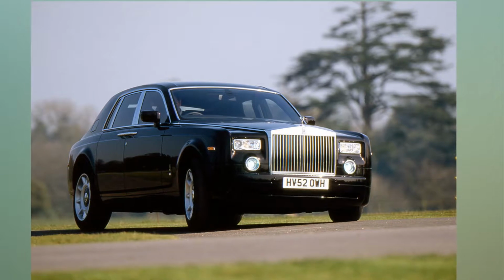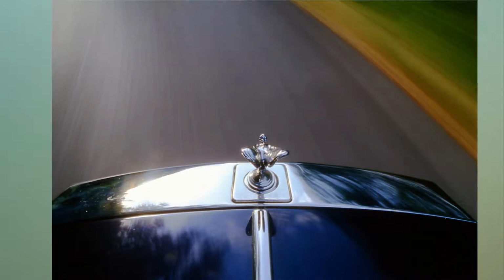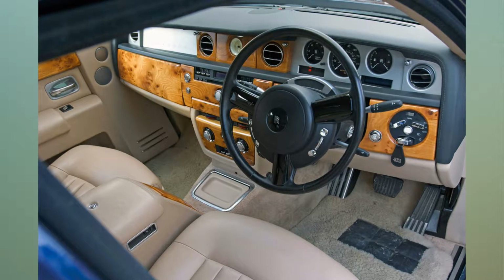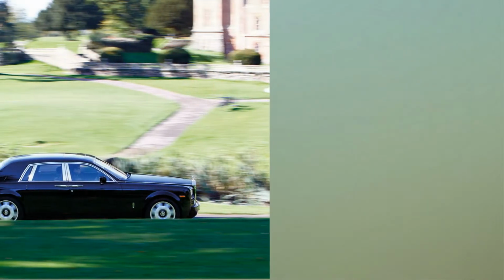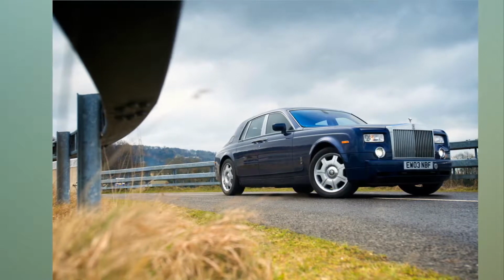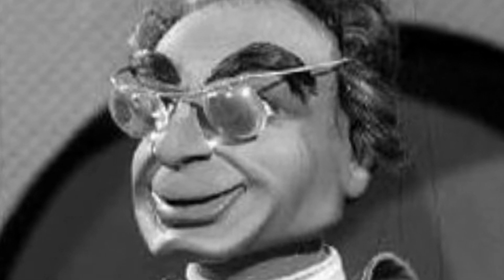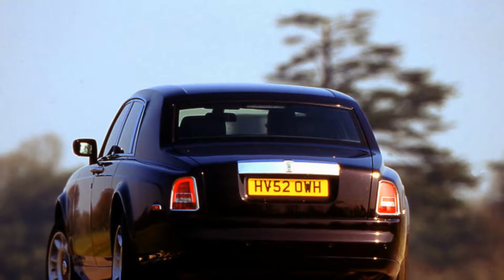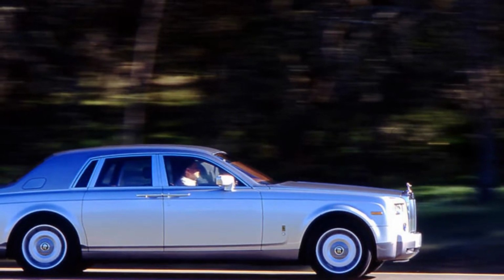Used car buying guide Rolls Royce Phantom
The arrival, next year, of the Rolls-Royce Phantom VIII means that soon, the only Phantom VII you’ll be able to purchase will be a ‘pre-owned’ one. They could be a relative bargain, given the new VIII’s expected £400,000 price ticket.

Prices at all years vary hugely according to specification but, generally speaking, 2015/16-reg Phantom VII Series 2s hover around £220,000. Thereafter, prices decline to around £170,000 for the first S2 cars of 2012 with about 20,000 miles on the clock. Changes over the Series 1 include a restyled front end with active LED headlights, an eight-speed automatic gearbox and an improved infotainment system.

See Rolls-Royce Phantom for sale on PistonHeads